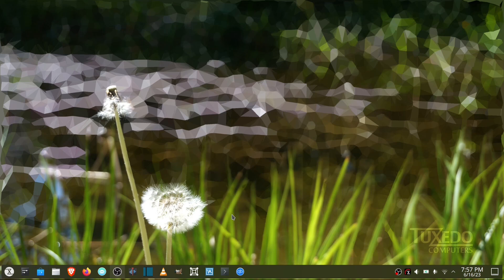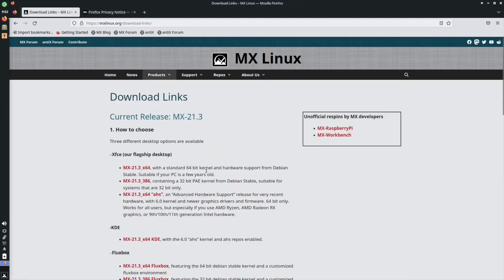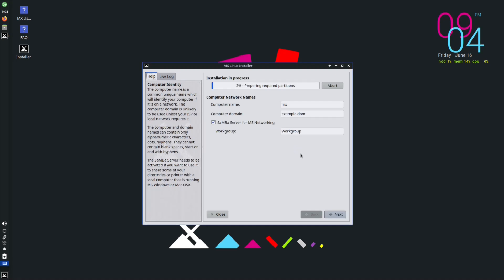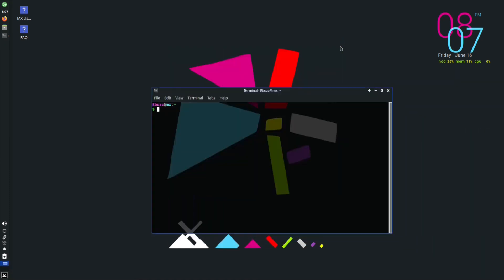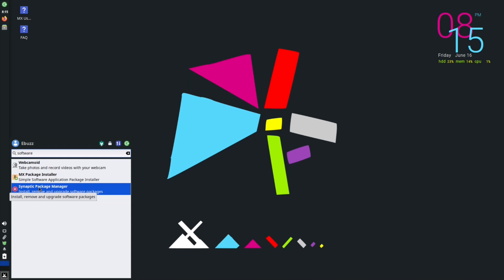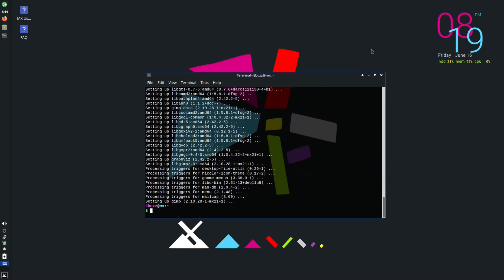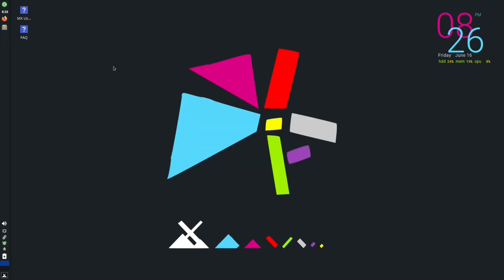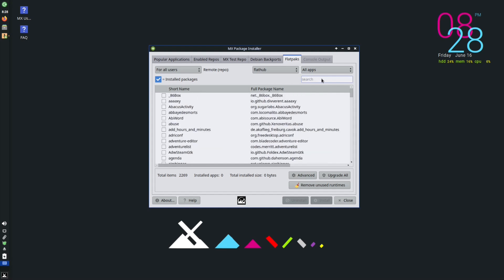Linux Can’t Get Much Easier | Summer Of Linux – Episode 1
A video covering the install, overview & post install of MX Linux.  A Debian based OS that is probably one of the best distros available.  Simple, elegant and user friendly, MX Linux is perfect for the new Linux user and for the Linux expert.